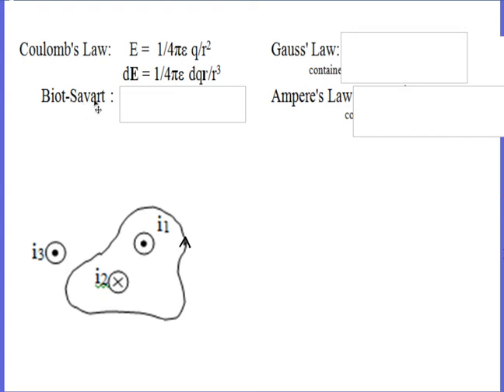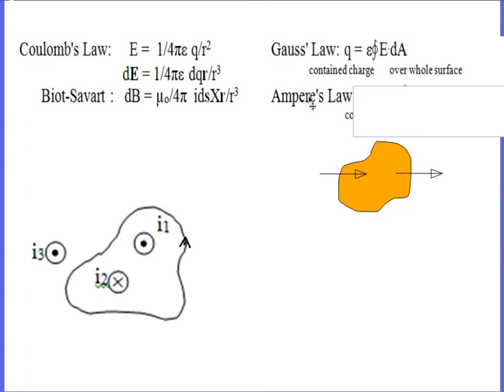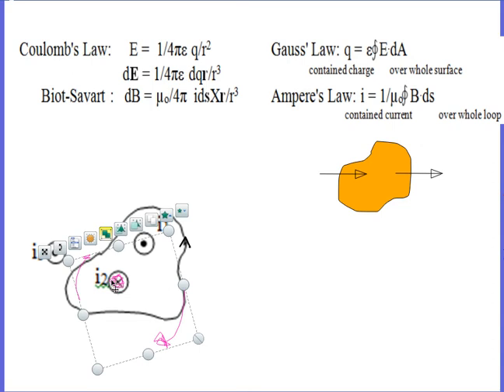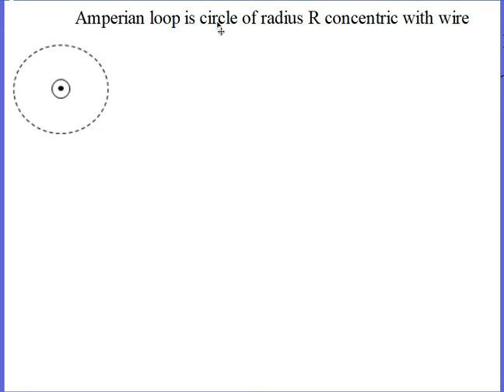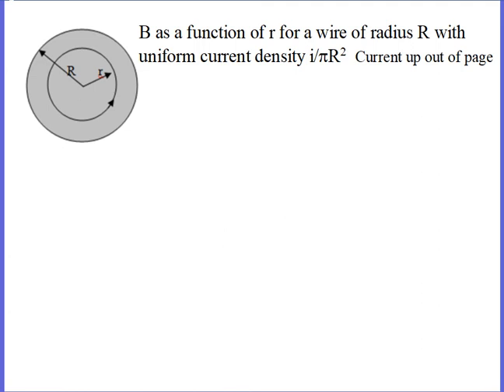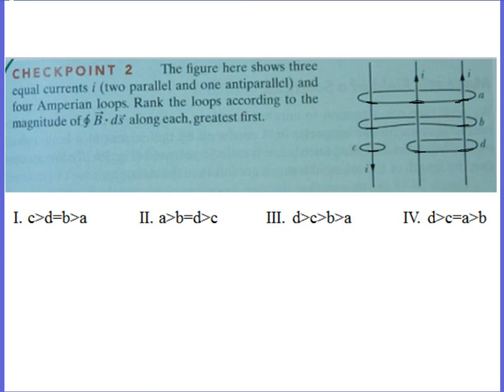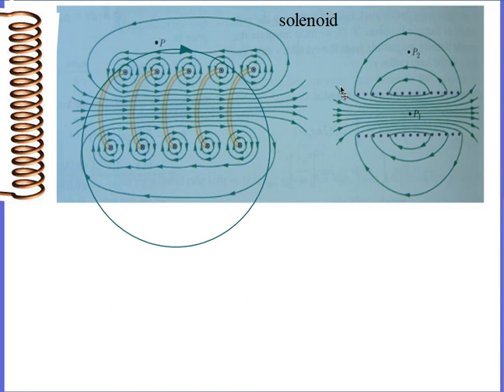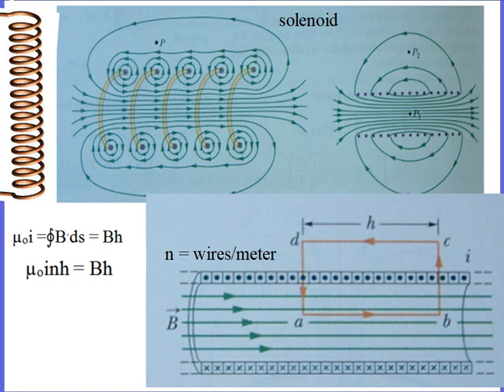Day 30 Ampere